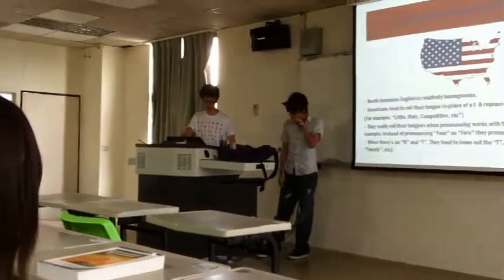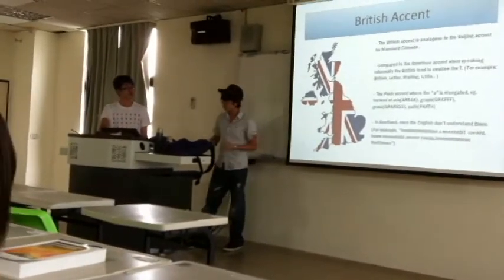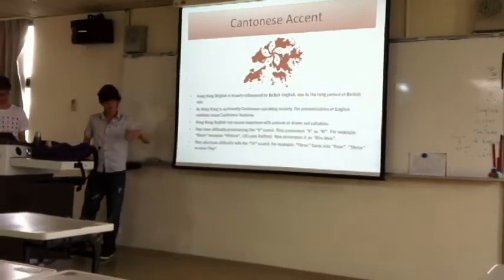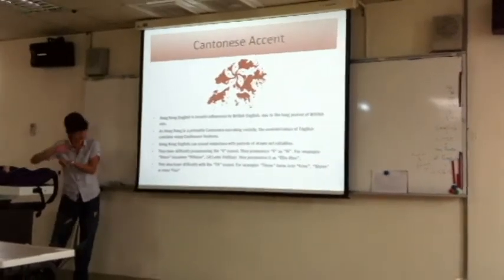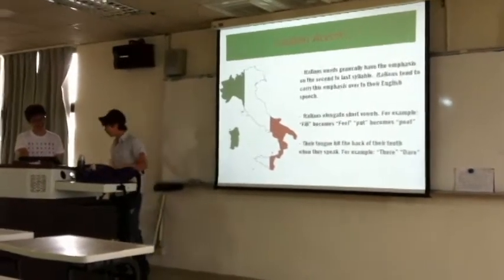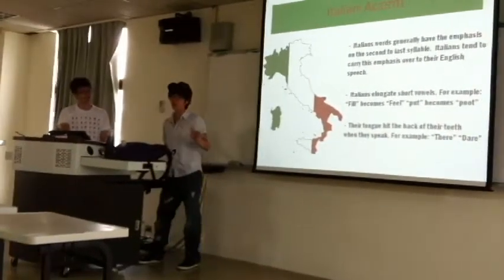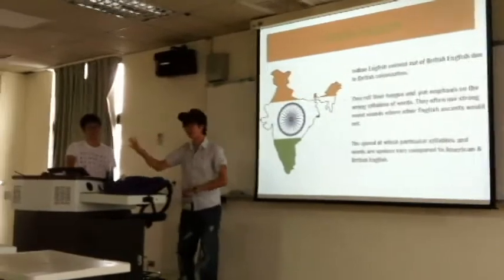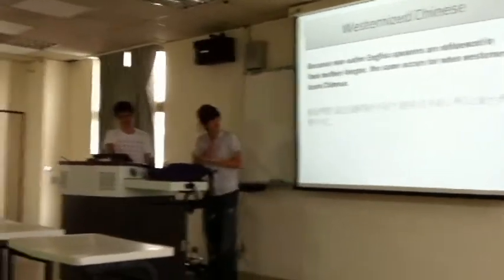Intercontinental Accents (詹政憲 & Tim's Presentation)